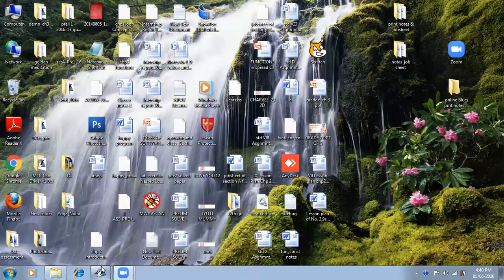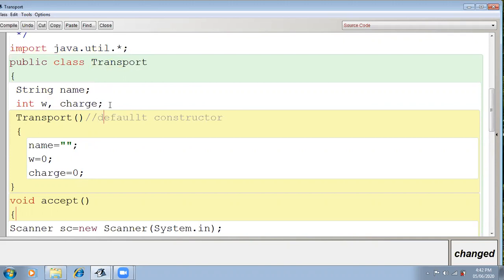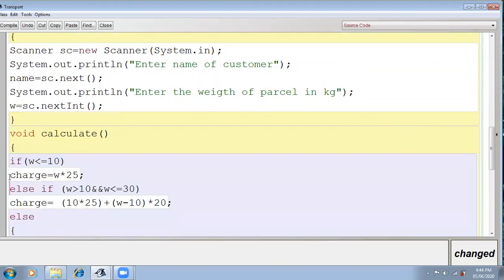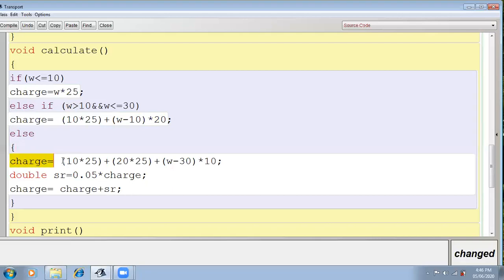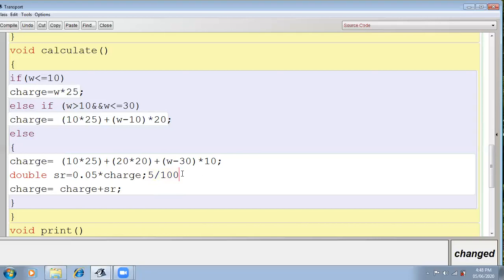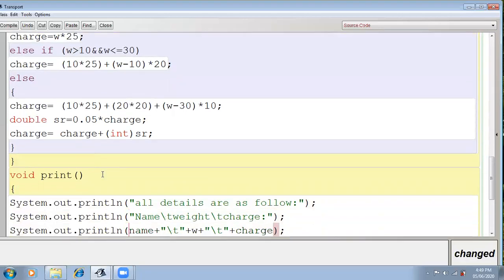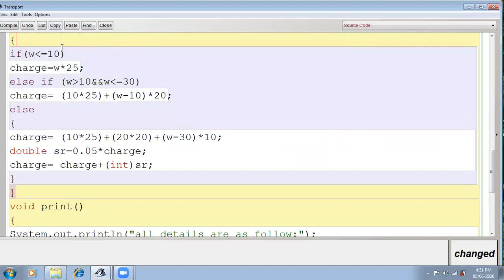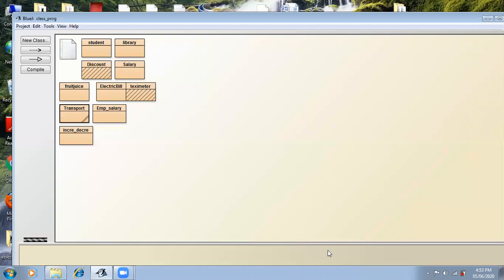cls prg transport using default constructor (Question is given in description)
WAP to define a class Transport
  instance variable: String name: to store name
                       int w: to store weight of parcel
                       int charge : to store charge
  Member methods:
  void accept() : to input name of customer and weight of parcel
  void calculate(): to calculate the parcel as follow:
 Weight       Charges
  upto 10 kg :  25 Rs/ kg
  next 20 kg :  20 Rs/kg
  above 30 kg:  10 Rs/kg and
  surcharge of 5% on the bill
   void print(): to print the details in tabular form